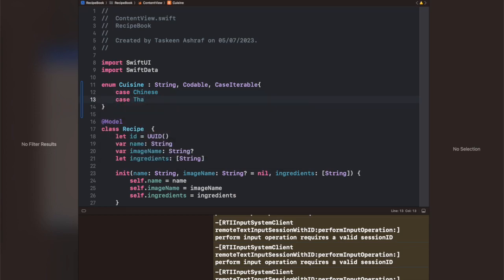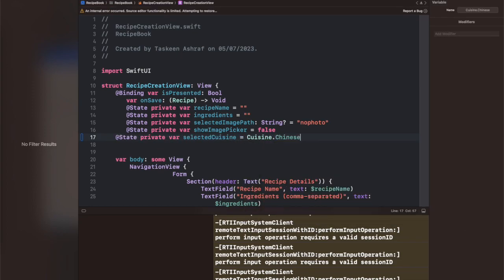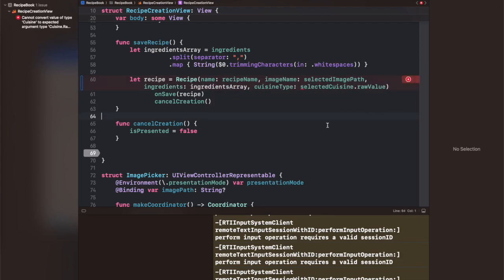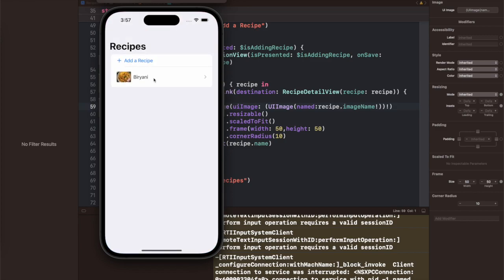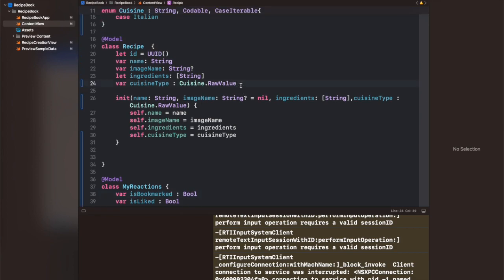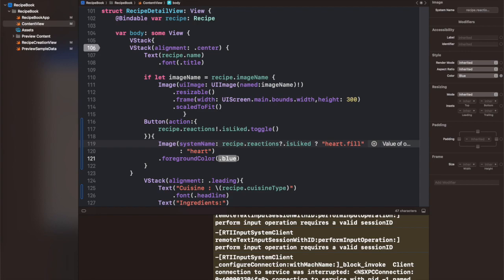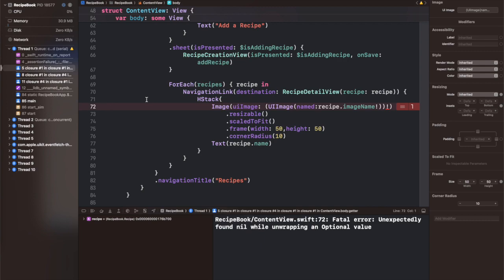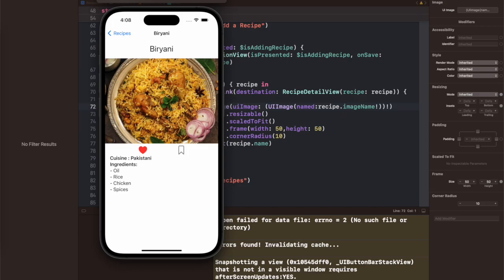Explore SwiftData (Enum and Class Object) in Xcode 15 Beta and IOS 17 with SwiftUI App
This tutorial is the part-2 that display how we can use the power of SwiftData(introduced in WWDC23) in Xcode15 to achieve persistance in data (using @Model Macro).

In this video we have used the previous class and added Enums and Class objects to it to show that they work seemlessly with SwiftData.

00:00 Intro
00:20: Creating  and Adding Enum
03:43 Testing App with Enum
04:27 Adding Class Object
08:09 Testing with Class object
09:15 WrapUp